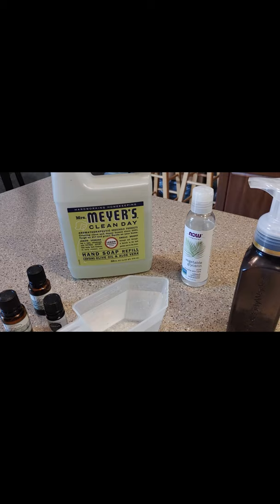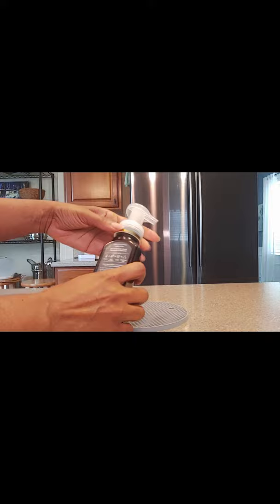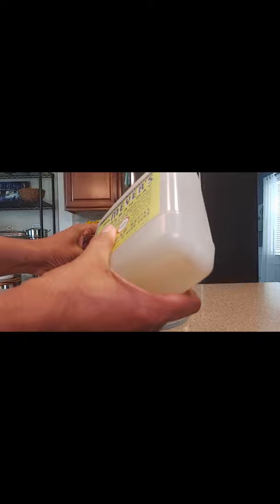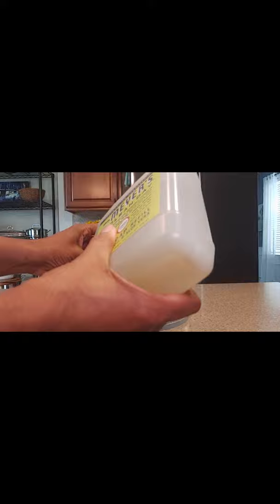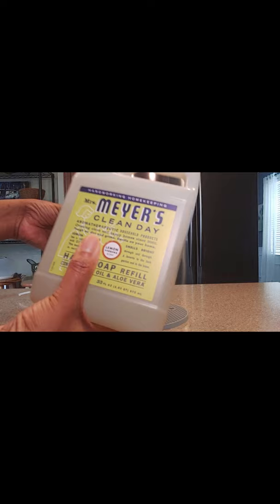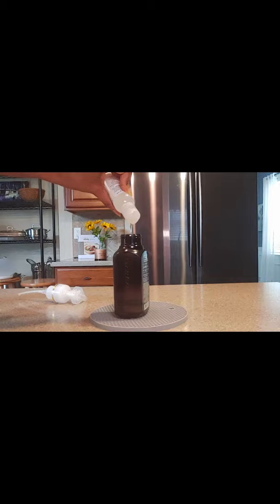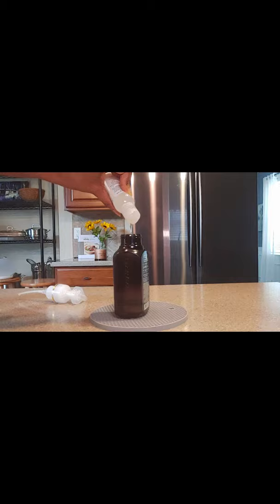DIY FOAMING HAND SOAP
Wash your hands just got a easier and more economical with my DIY Foaming Hand Soap.  All you need are 4 ingredients and a couple of minutes and you have your own fragrant, moisturizing, inexpensive foaming hand soap.  Also see my long video for more details

Products I used:
Meyers Clean Day Hand Soap Refill 33 fl oz - CVS.com
Vanilla Essential Oil - EdensGarden.com

Other places I purchase my oils:

Amazon, Etsy, Voyageur Soap and Candle Co

Candle:  Cashmere Plum Chesapeak Bay